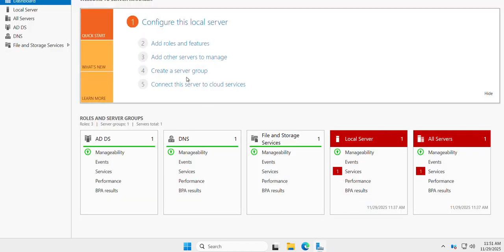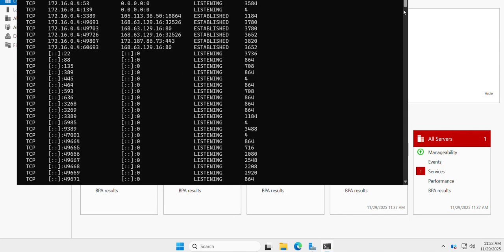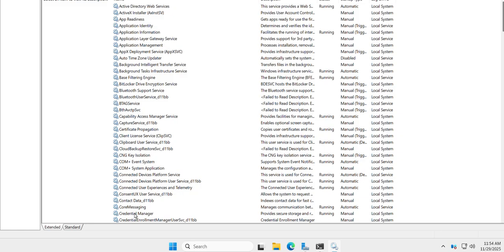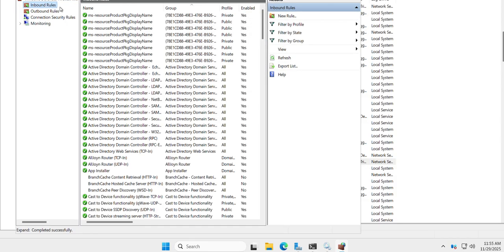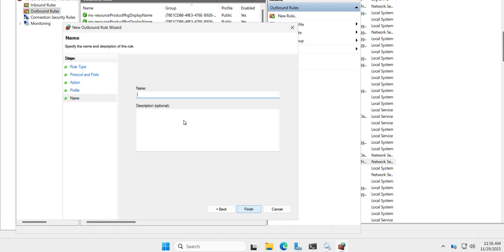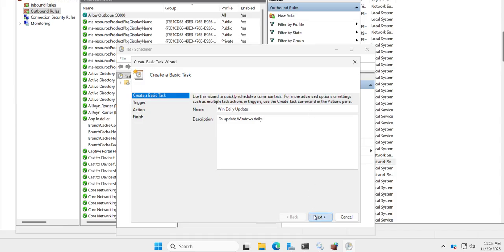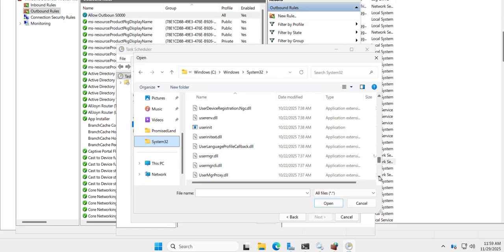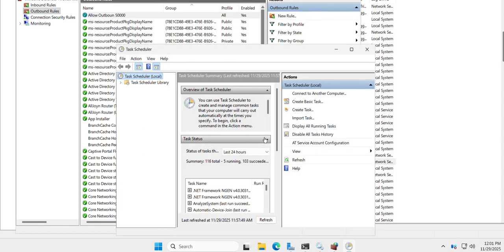Windows Server Tutorial: Network Ports, Services, Firewall Rule on Port 50000 & Daily Update Task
In this video, I walked through the full process of identifying active network ports, reviewing running services, and configuring system settings on a Windows Server machine as required for the assignment.

🔹 Part 1 — Identifying Network Ports

I used Command Prompt to display active connections and listening ports using commands such as:

netstat -ano

Get-NetTCPConnection

From this list, I selected two specific port numbers, explained what they are typically used for, and describe what I learned about them.

🔹 Part 2 — Reviewing Windows Services

I opened the Services tool and also demonstrated how to view services using PowerShell.

I identified services related to network communication.

I selected two running services, researched them, and explained their purpose and function in Windows Server.

🔹 Part 3 — Creating a Firewall Rule for Port 50000

I created a custom inbound and outbound firewall rule allowing TCP traffic on port 50000.

I also showed how to enable and disable the rule inside Windows Defender Firewall with Advanced Security.

🔹 Part 4 — Scheduling Daily Windows Updates

I created a Scheduled Task that checks for Windows Updates every day.

I walked through the triggers, actions, and settings used to automate the update check.

✔ How to list active ports and related process IDs
✔ How to identify and research commonly used port numbers
✔ How to view and understand Windows Server network services
✔ How to create and manage firewall rules
✔ How to automate system maintenance using Task Scheduler